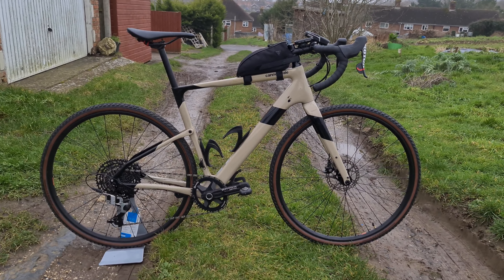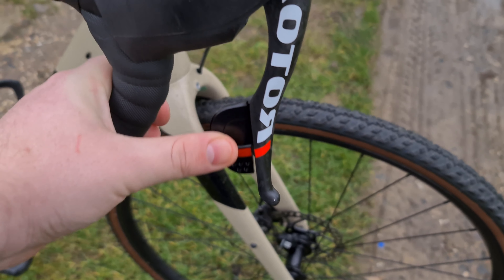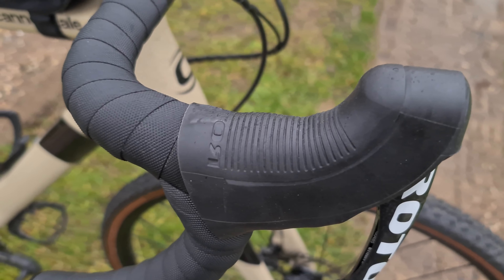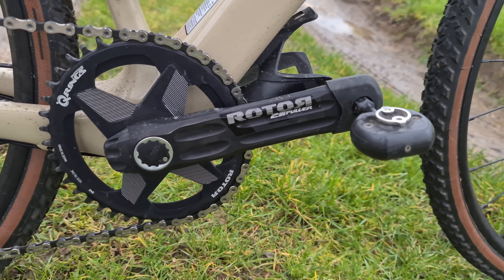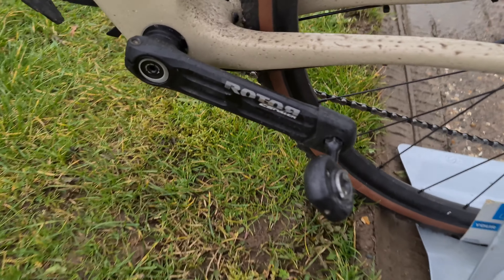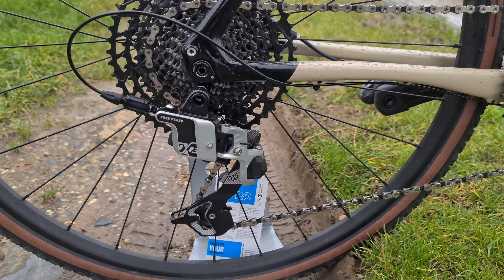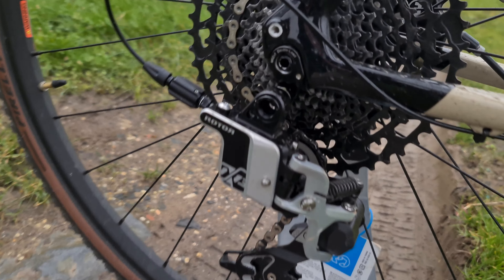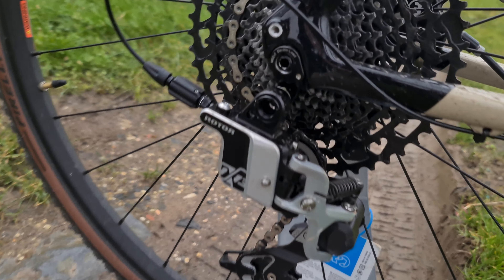Rotor's 1x13 Groupset - 3 Months On - How Am I Finding It? - Cannondale Topstone Carbon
How am i getting on with the world only Hydro groupset